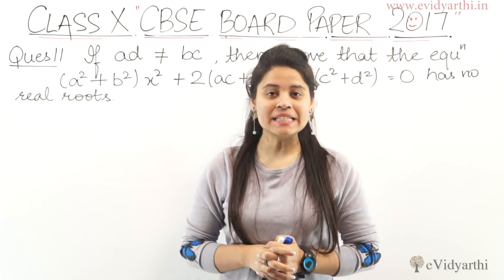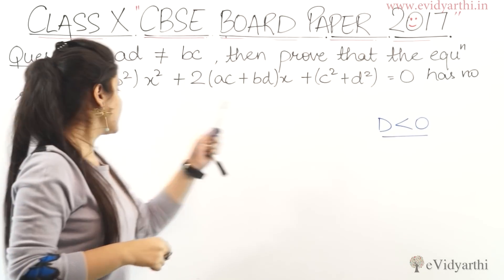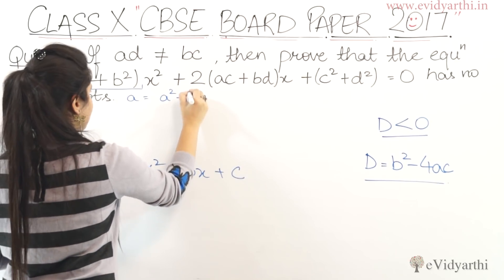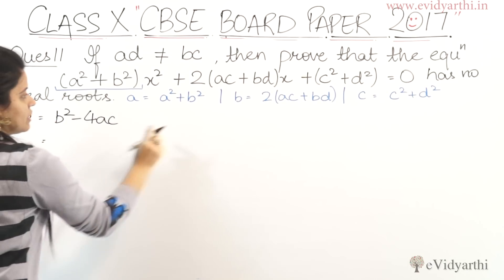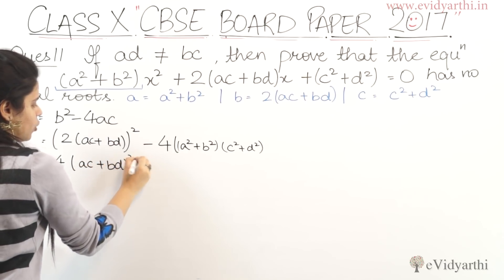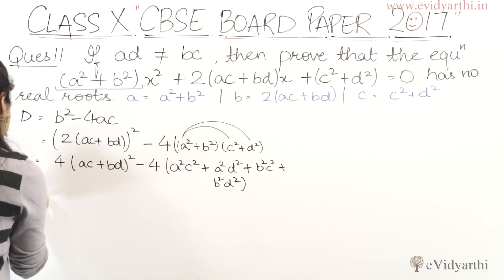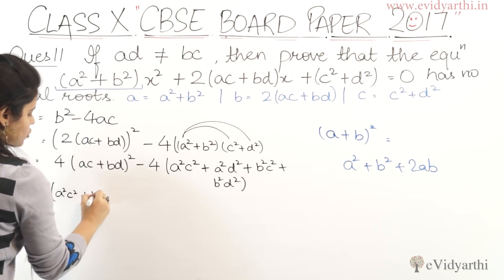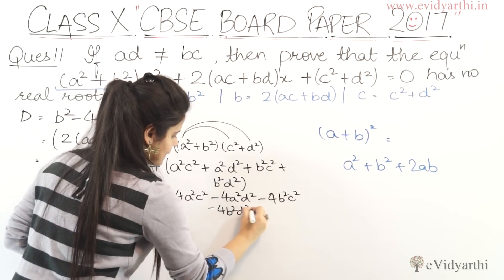"Q: 11" CBSE Class 10 Maths Board Exam Paper 2017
✔️ Class: 10th
✔️ Subject: Maths
✔️ Topic Name: Board Exam Paper

0:00 Question 11